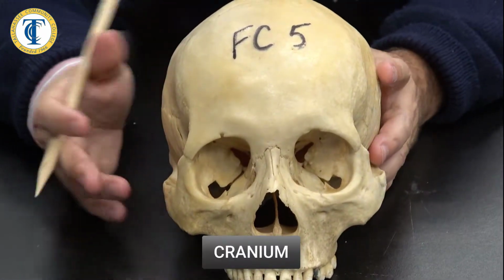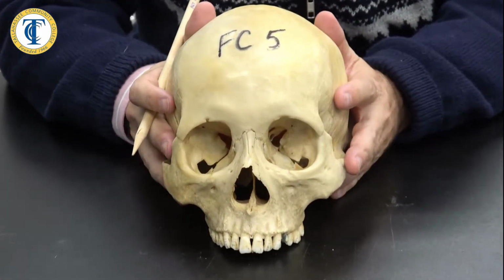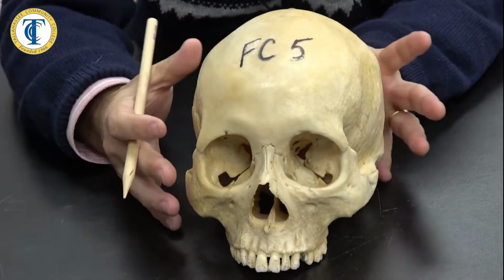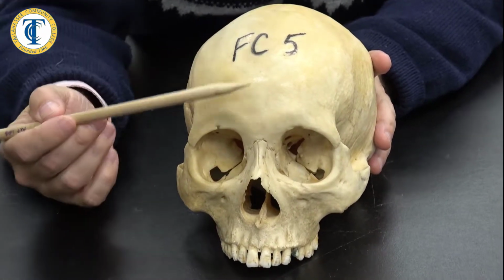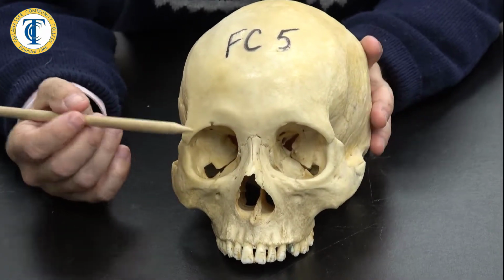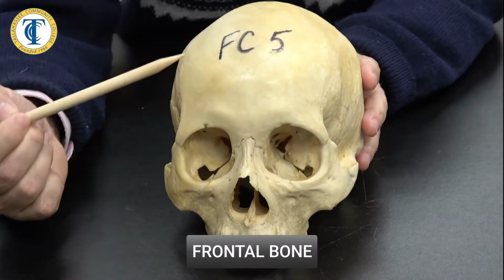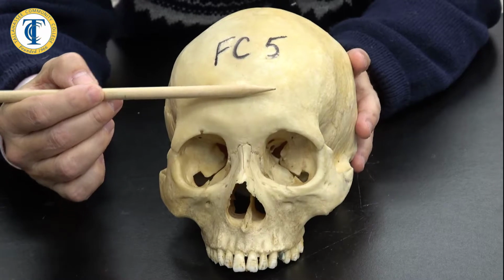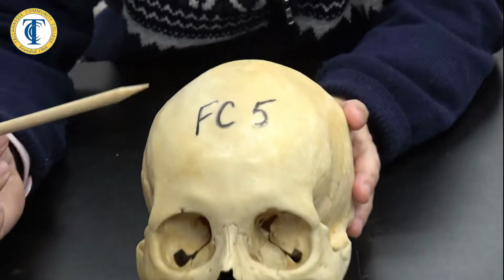Skull Part 1: The Cranium